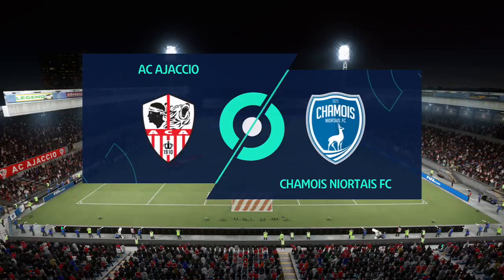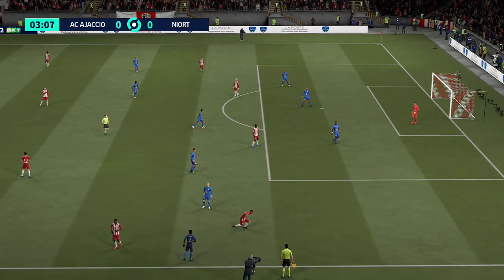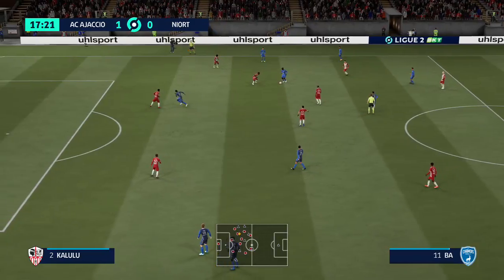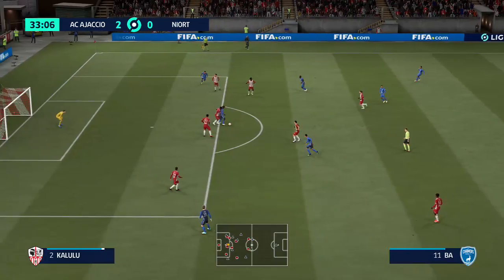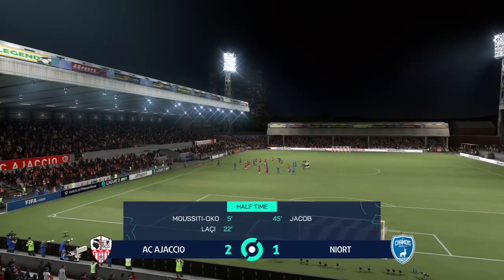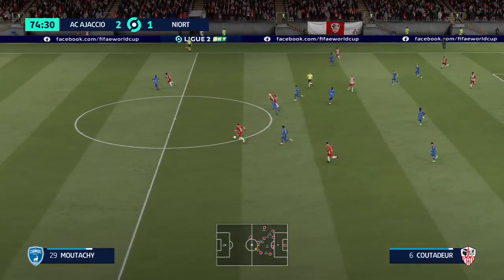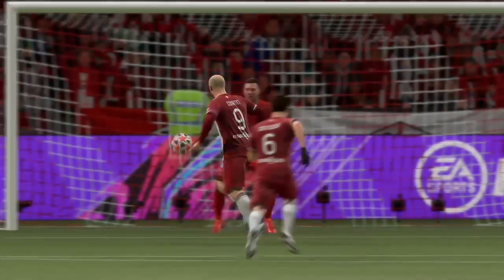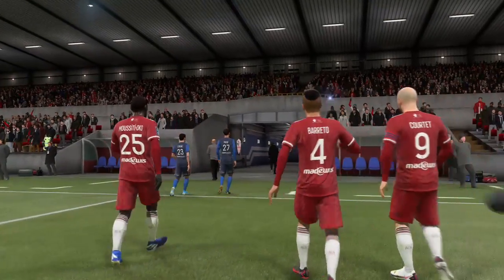⚽ Ajaccio vs Niort ⚽ | Ligue 2 (21/09/2021) | Fifa 21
A simulation of the upcoming match in the Ligue 2, Ajaccio vs Niort.

 Ajaccio vs Niort - Ligue 2 (21/09/2021) - All Goals & Extended Highlights
 Ajaccio vs Niort - Ligue 2 (21/09/2021) - Full Match